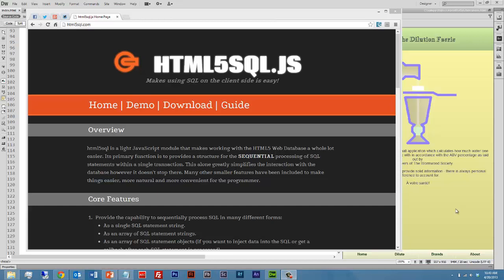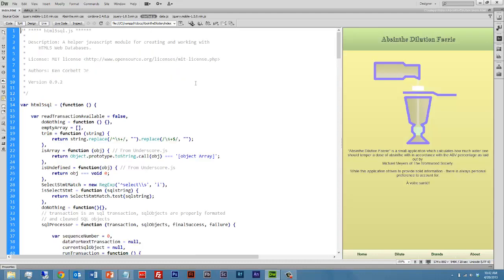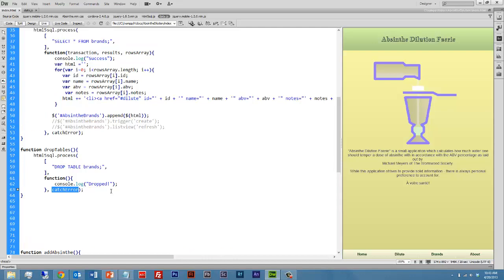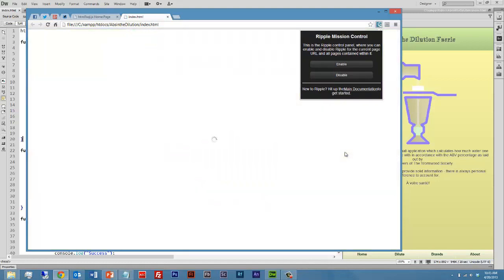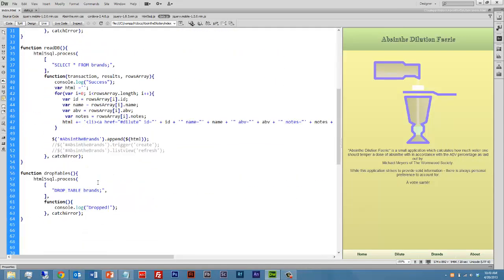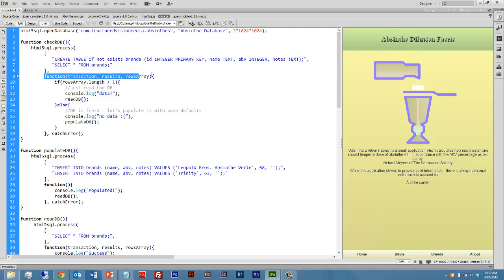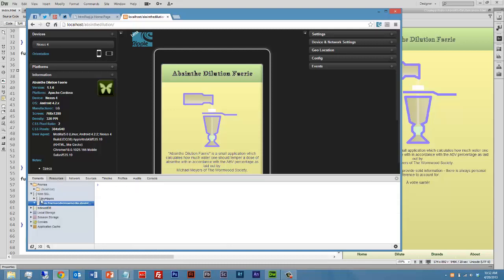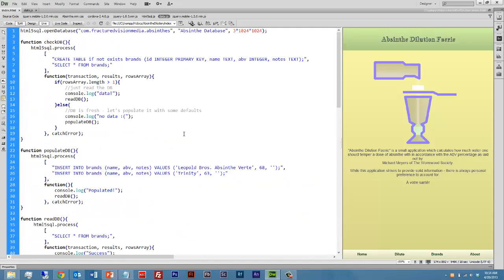PhoneGap and HTML5SQL.JS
HTML5SQL.JS makes working with local databases in a PhoneGap app super easy. This video demonstrates how to use it within a project.